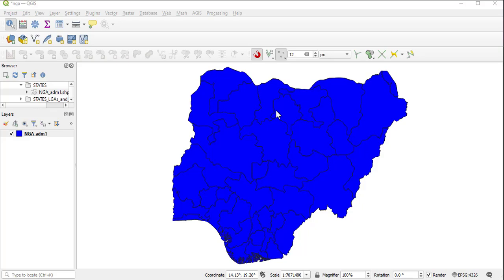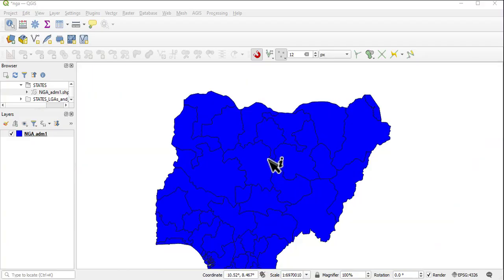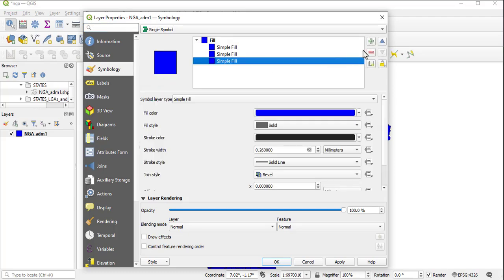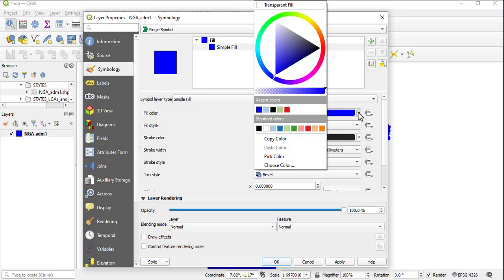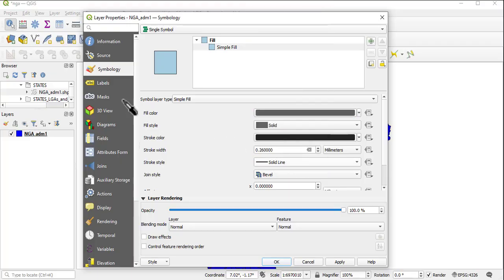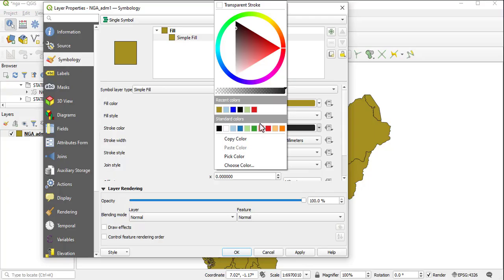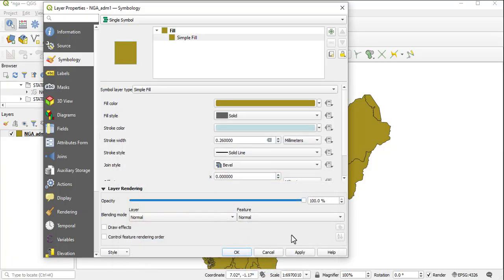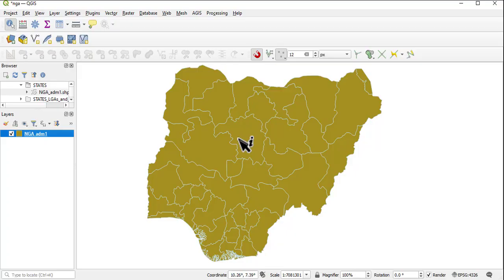002 Colour Any Shapefile in Seconds — QGIS Quick Tip for Beginners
Learn how to instantly colour any shapefile in QGIS with this fast and beginner-friendly quick tip!
Whether you're working with land use, population, NDVI, districts, rainfall, or any other GIS dataset, this tutorial shows you the fastest way to apply clean, professional map colours.

In this video you will learn:
✔ How to use Single Symbol for quick styling
✔ How to apply Categorized colours based on attributes
✔ How to map numeric values using Graduated symbology
✔ How to choose colour ramps that enhance map readability
✔ How to create clean, presentation-ready maps in seconds

Perfect for:
• Students learning GIS
• Environmental analysts
• Urban planners
• Remote sensing users
• Anyone who wants fast QGIS styling without confusion